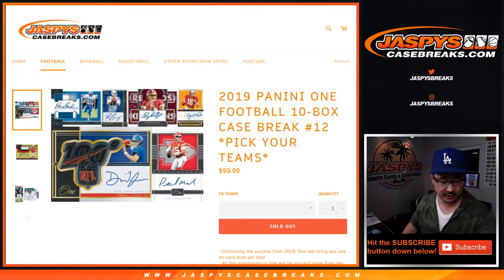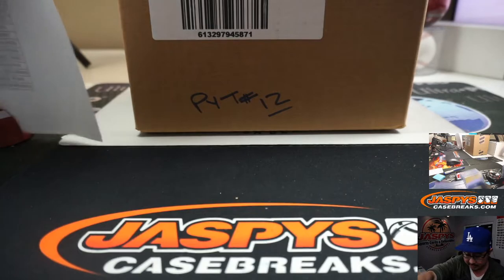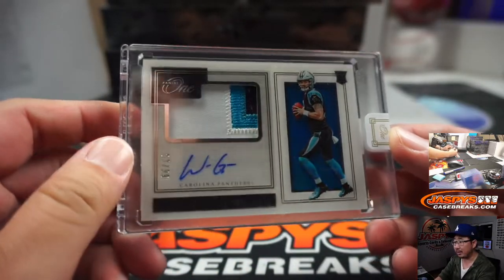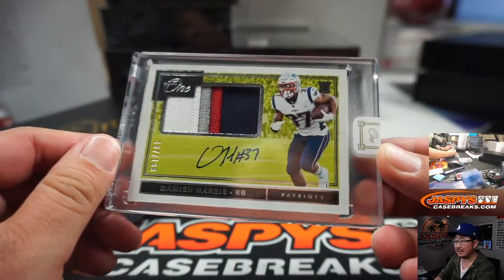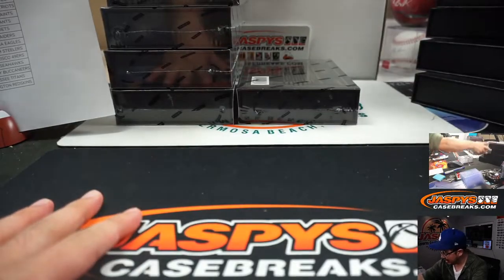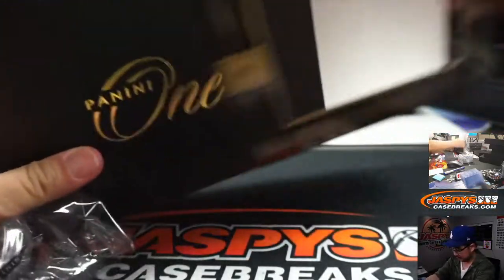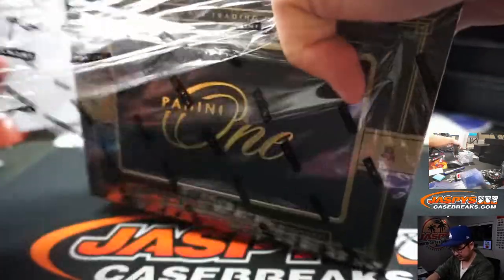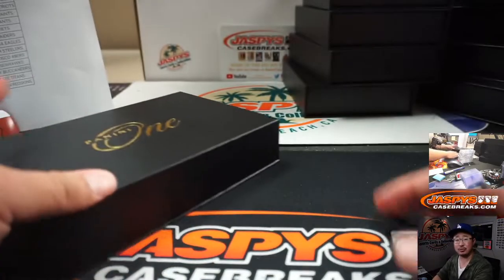Th, 02.27.20 || 10Box (Inner) PYT #12 || 2019 Panini One Football (NFL)